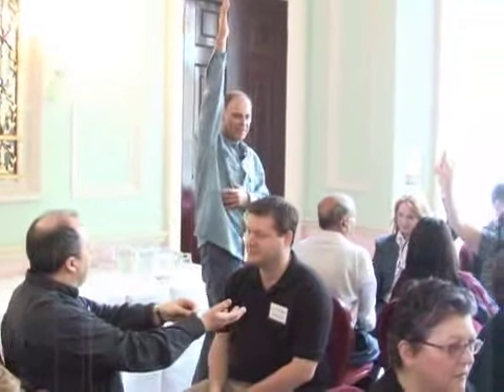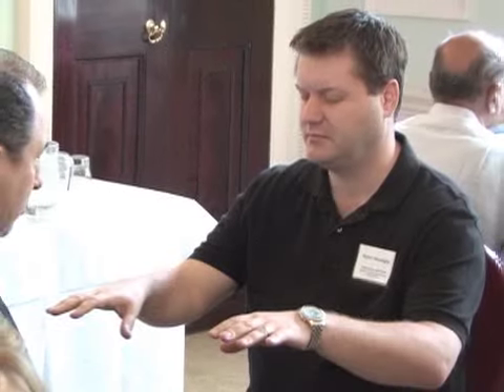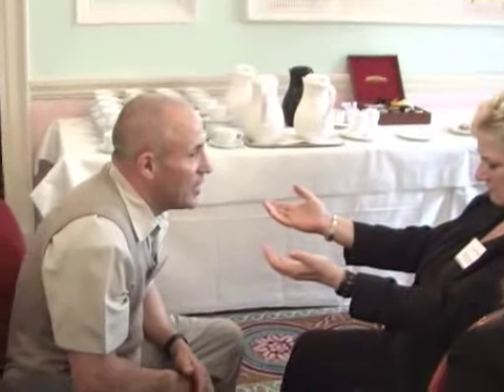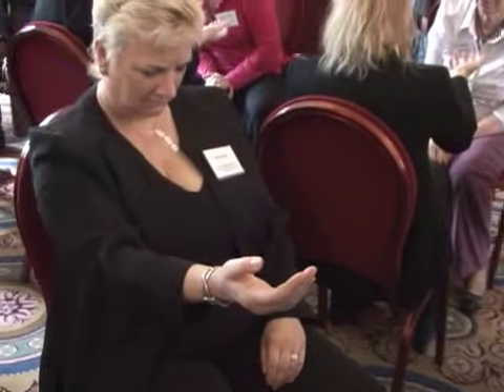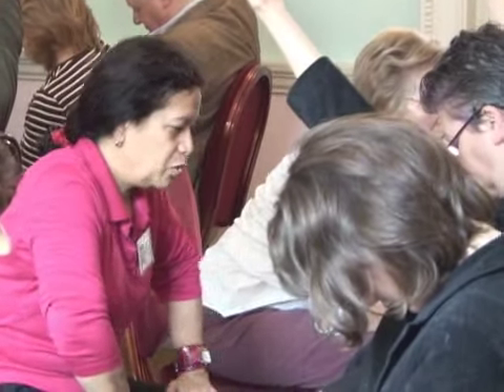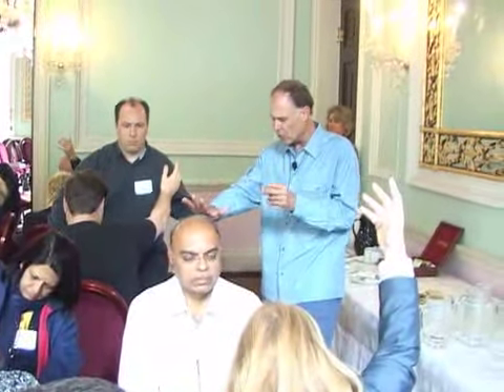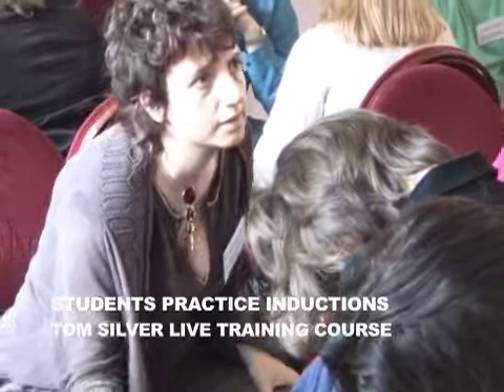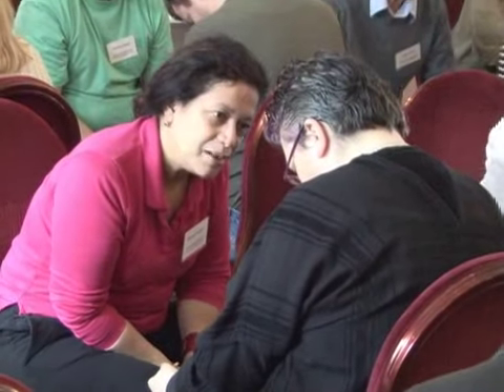Hypnosis Training Course practice of hypnosis methods with Tom Silver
Practicing Hypnosis methods of Tom Silver Hypnotist Training Courses. hypnosis fears fear "flying fear" "tom silver" "tom silver hypnotist" "tom silver cures fears" "california hypnosis" "real houswives" "real housewives tv show" "Television Program" Reality Talk "Television Show"